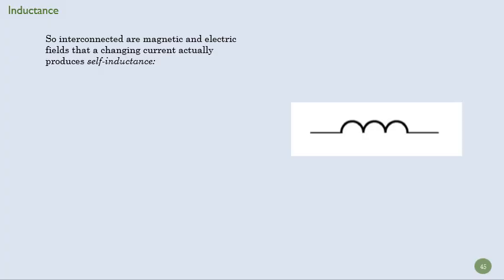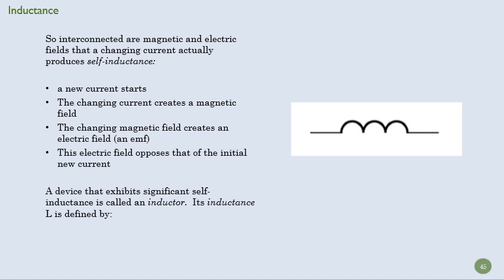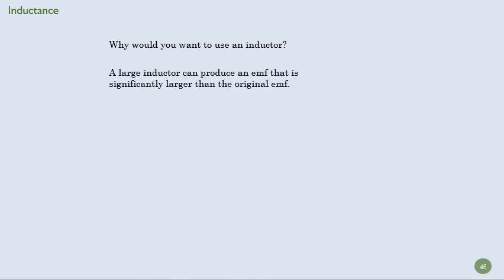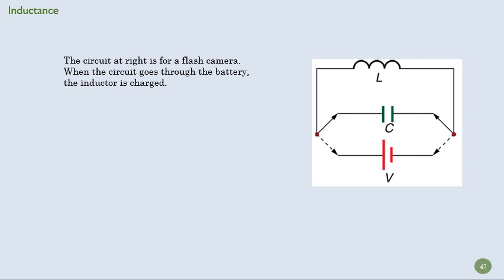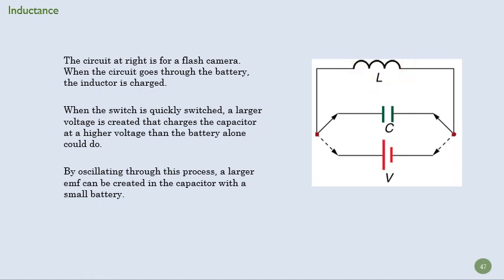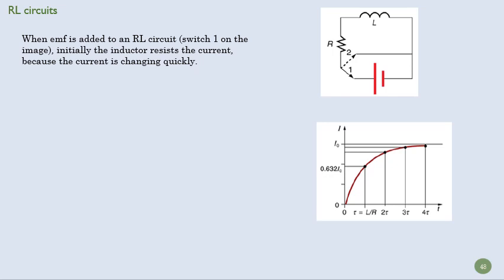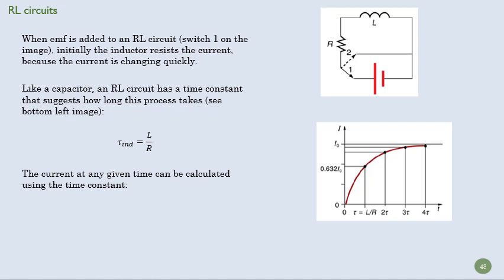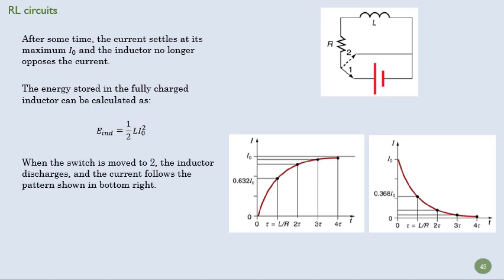Phys 152 22 23 8 inductance